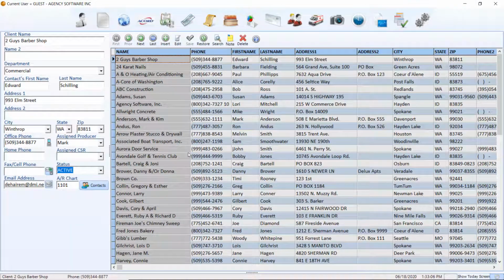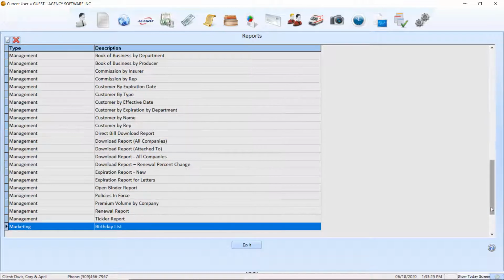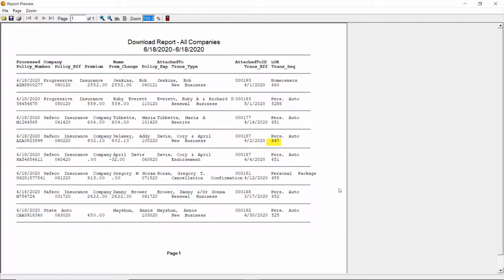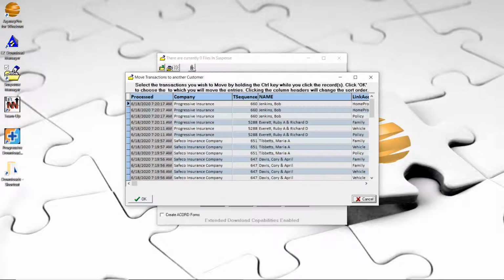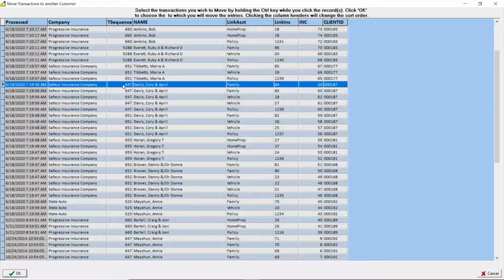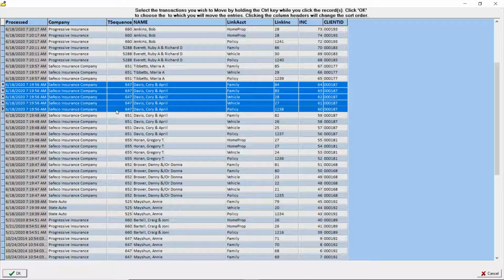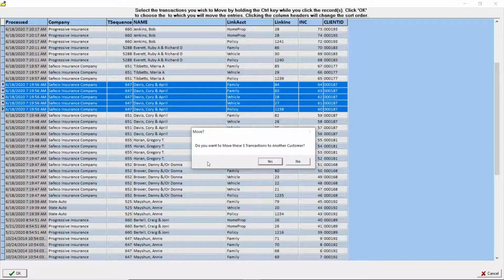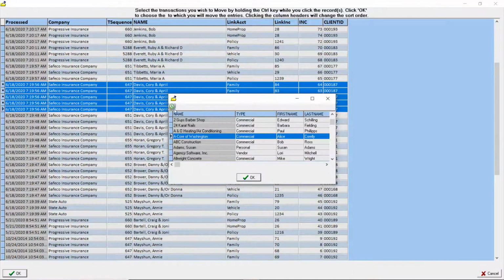Reattach Download to Correct Client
Did a download record get attached to the wrong client? See in this video how to find the item and reattach it to the correct client.